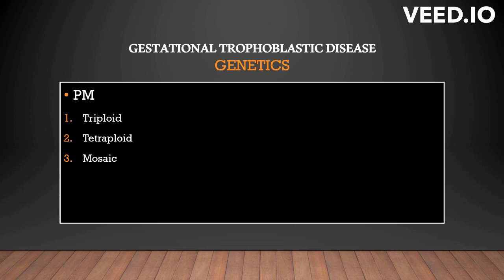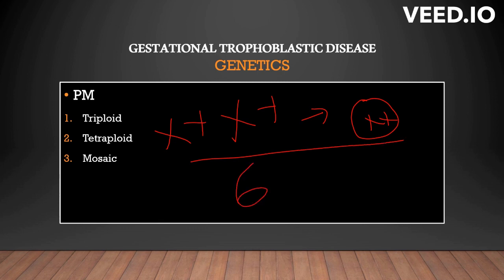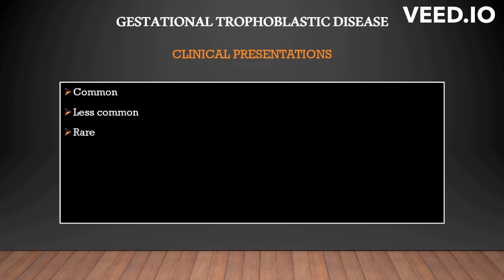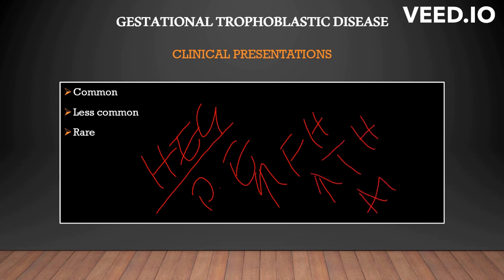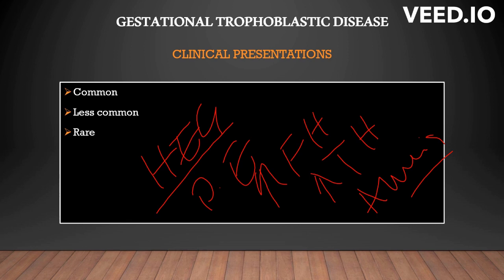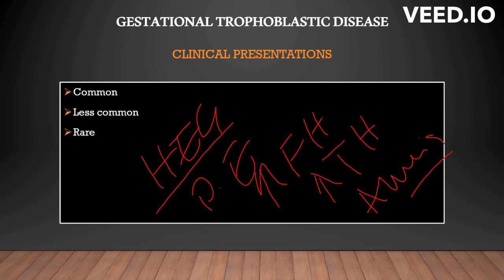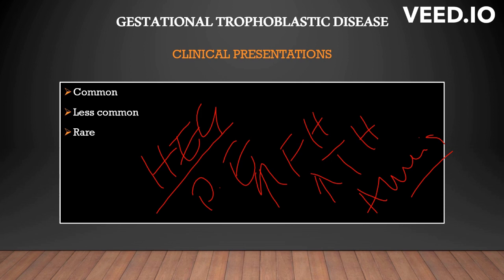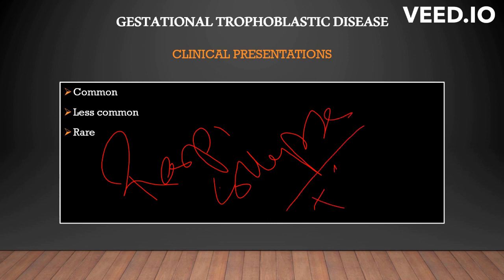gestational trophobastic disease 2a